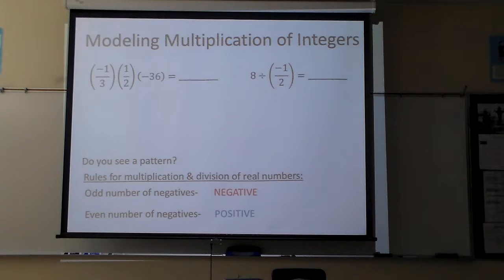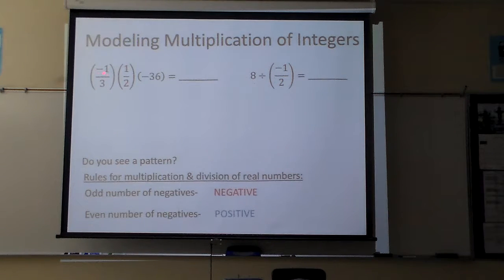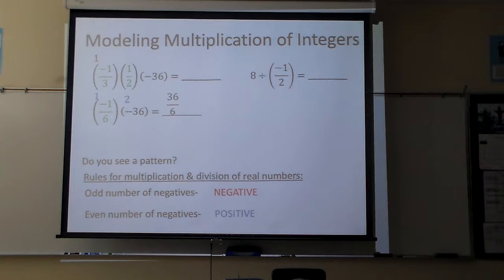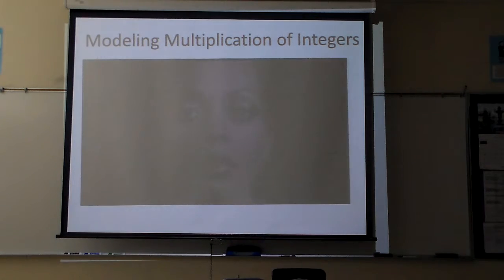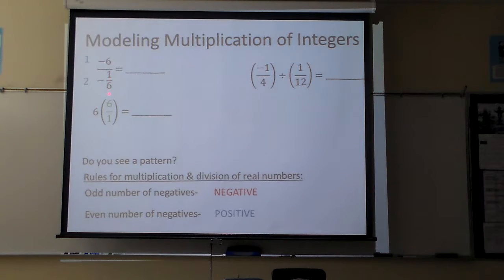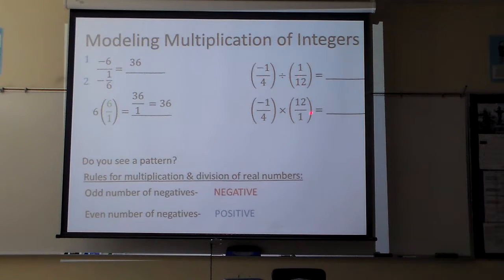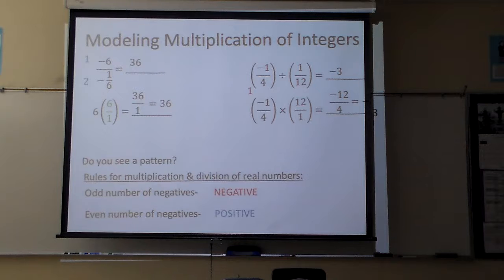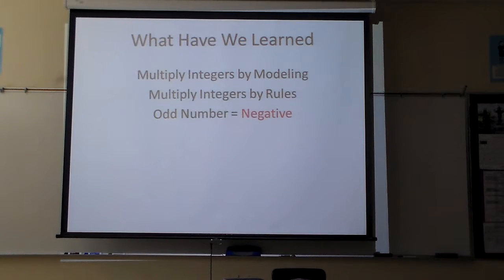Multiplying and dividing positives and negatives with Fractions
Multiplying positive and negative numbers including fractions